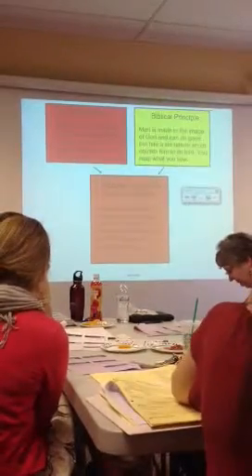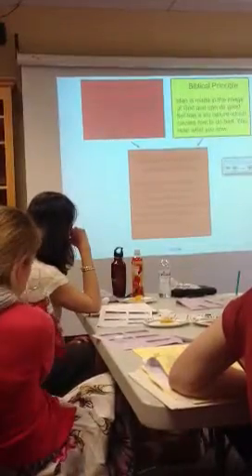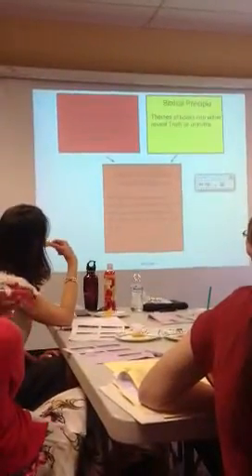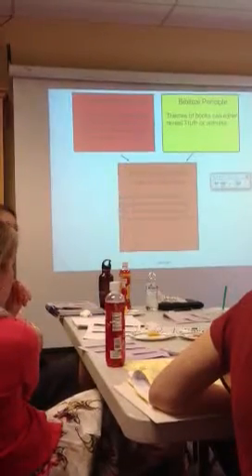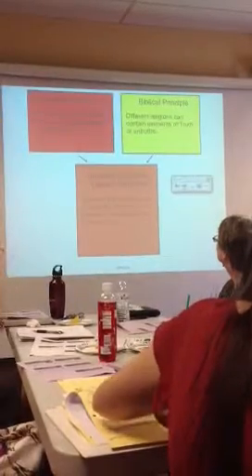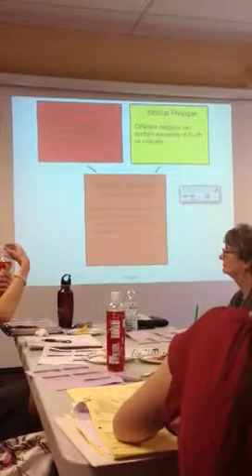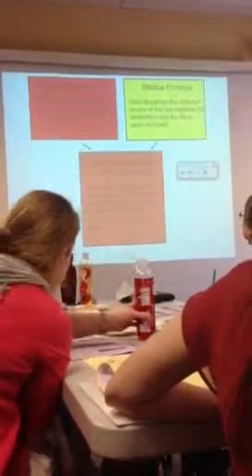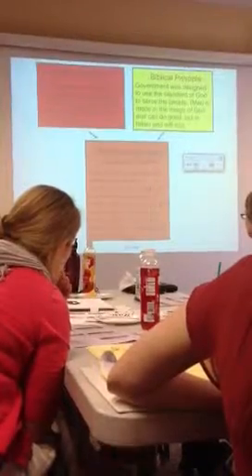BI part three